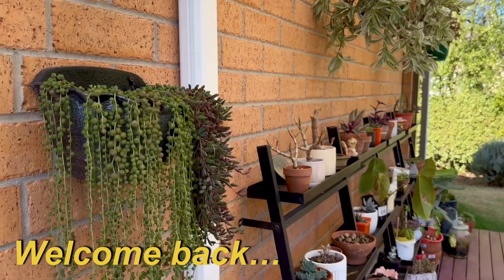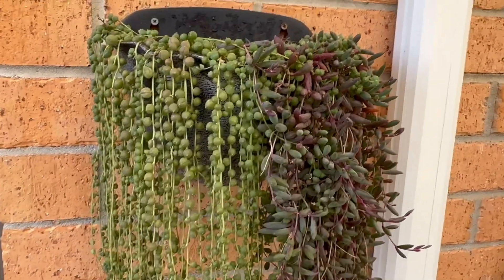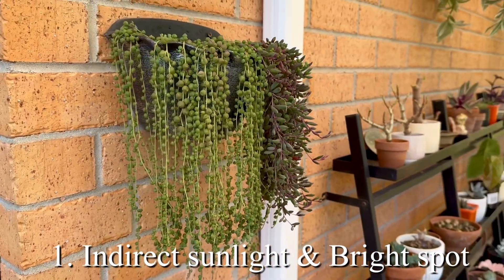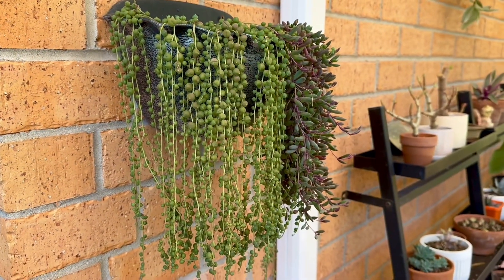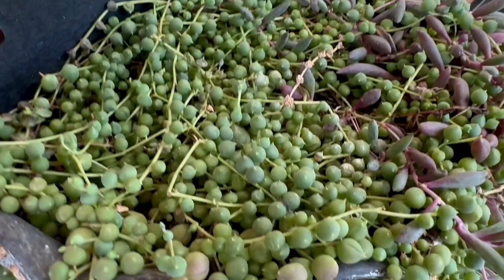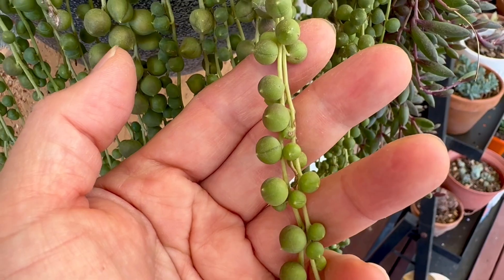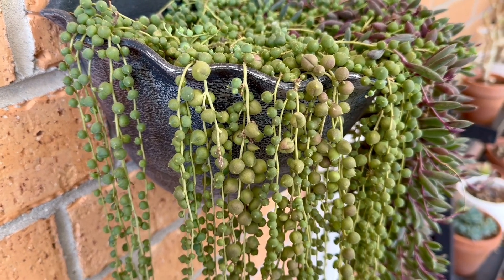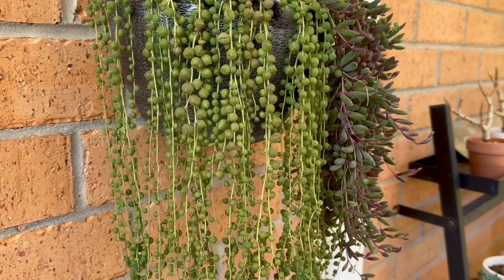String of Pearls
A beautiful string of pearls is always adored in my side yard.  They are always well loved for their pearls.  Find out how to care for this string families.